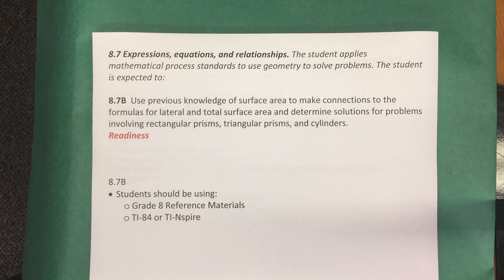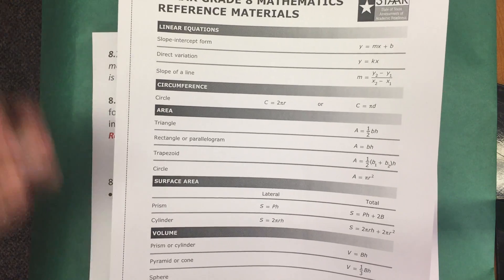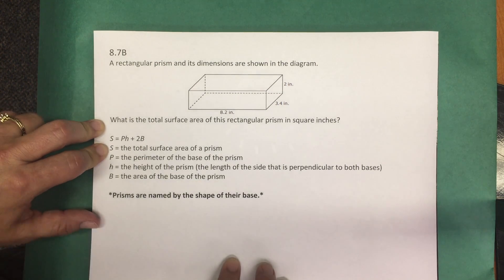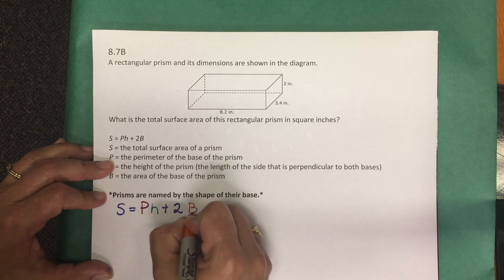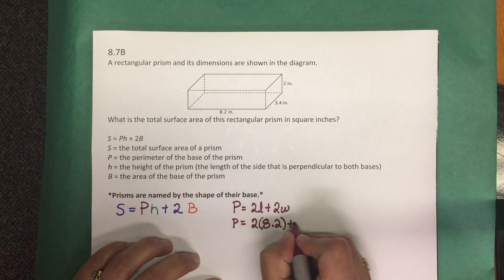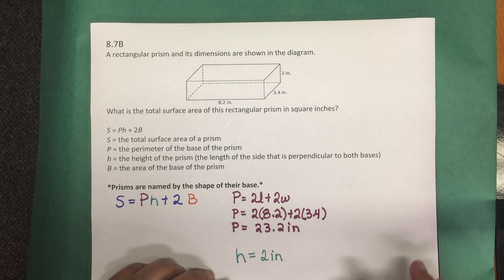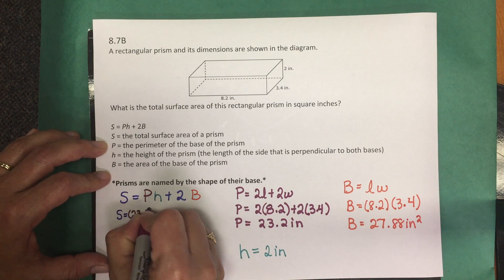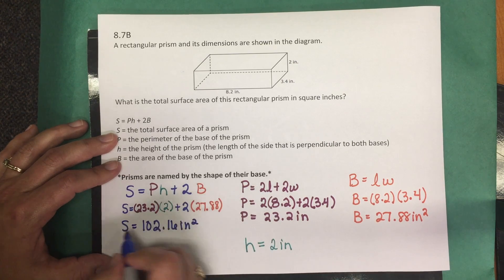8.7B Total Surface Area of a Rectangular Prism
This video provides as example for Texas math standard 8.7B.  Specifically, the video shows how to find the total surface area of a rectangular prism.